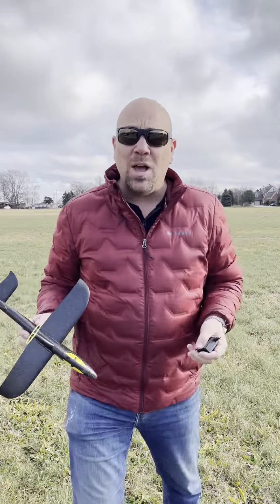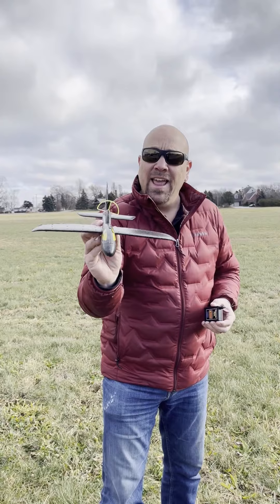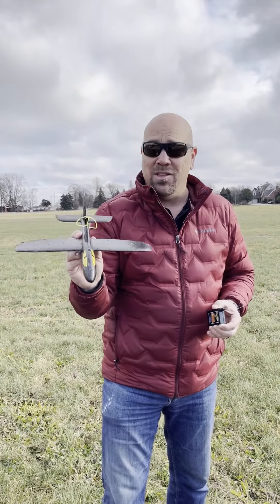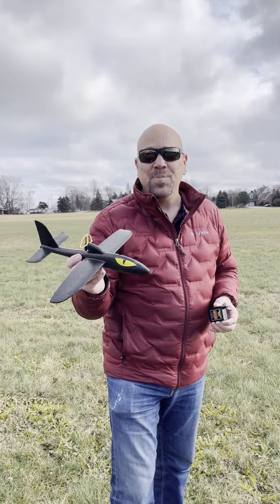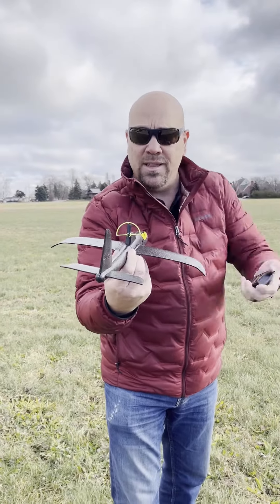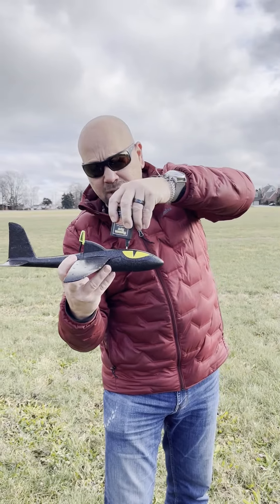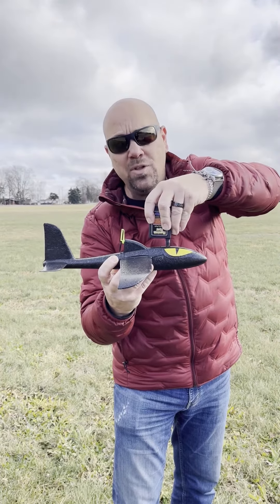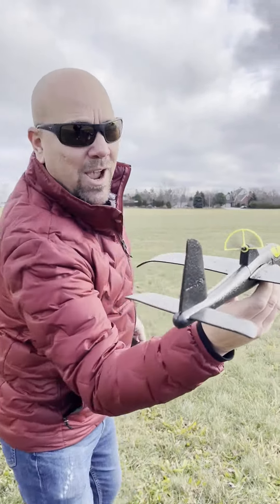Phantom Flyer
I know where you can find Jason today... Big Kid Approved ✔️Special price - $16.99 was $29.99 each. 🛩 The Phantom Flyer. Available in-store only